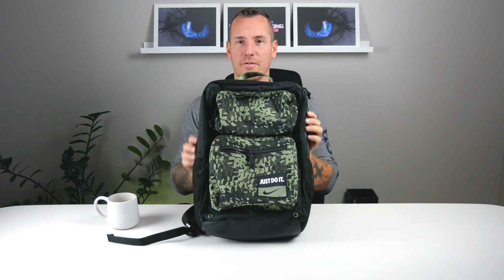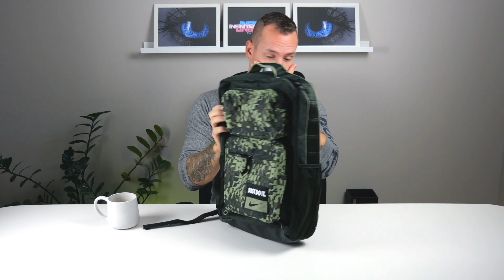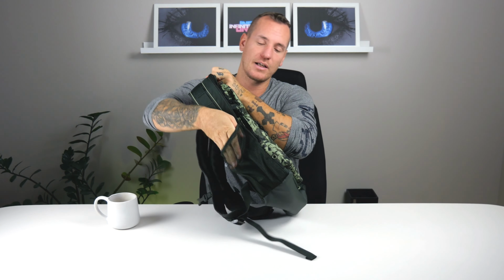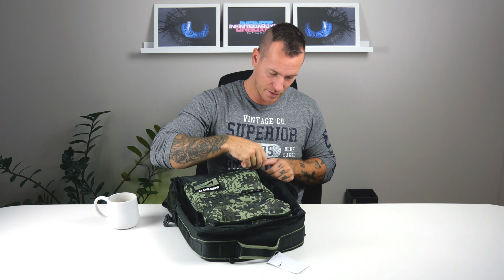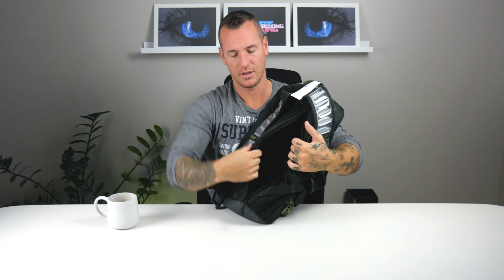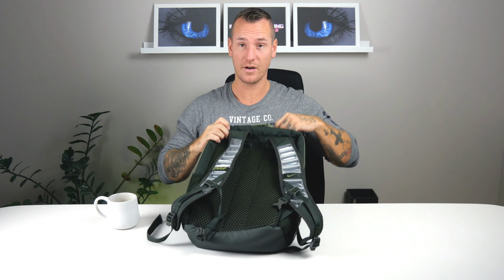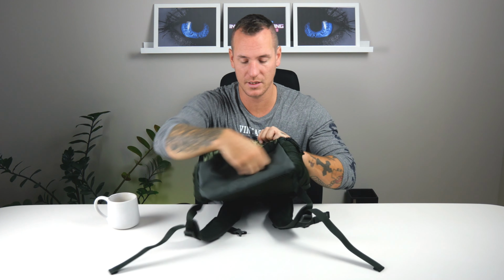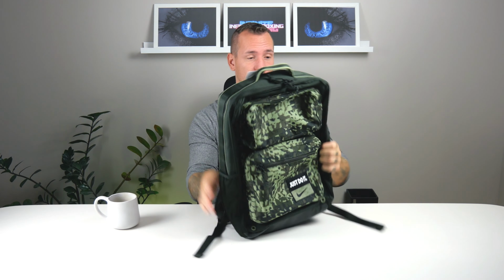Unboxing/Reviewing The Nike Utility Speed Aligator Backpack (On Body) 4K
Unbox/Review The Nike Utility Speed Aligator Backpack